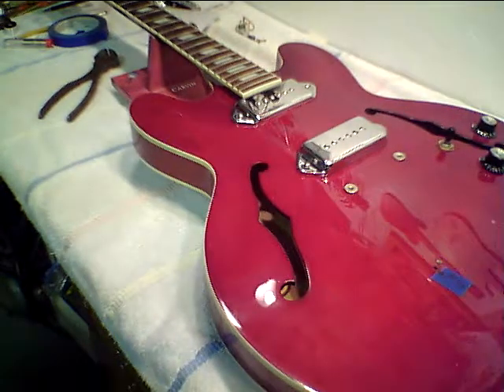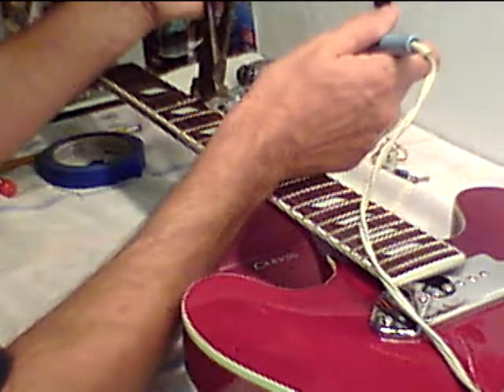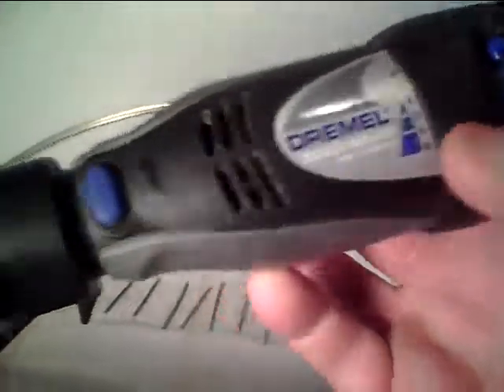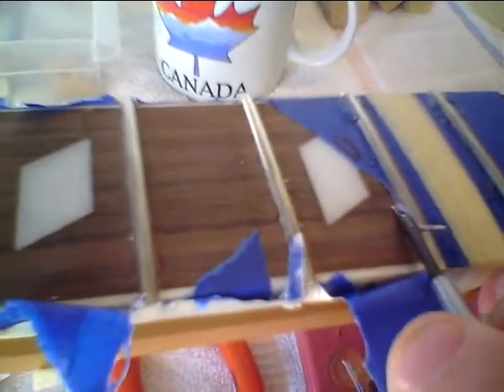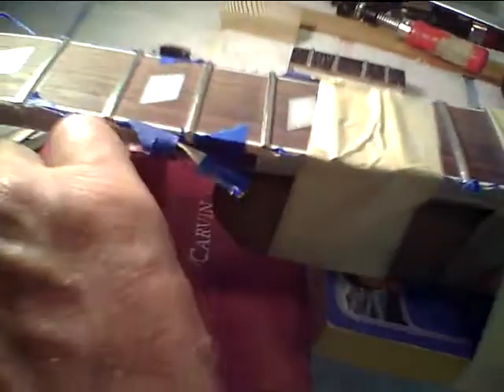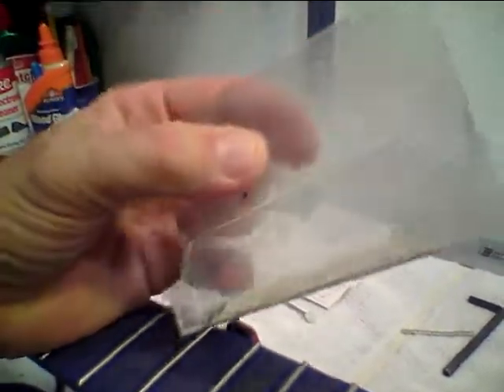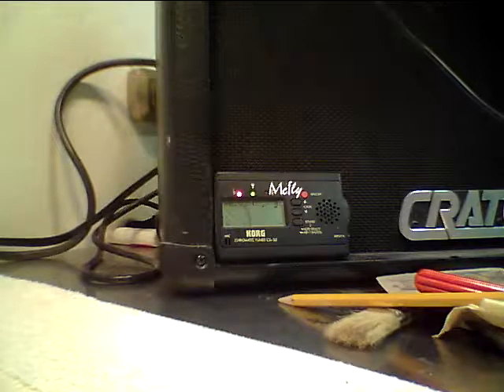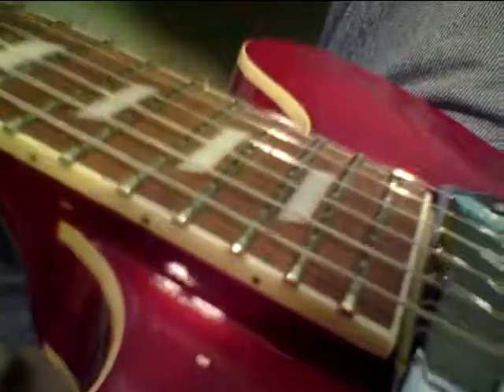How to install new fret's......YOUR SELF!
I created this video with the YouTube Video Editor Here I show you how I refret. a Casino.